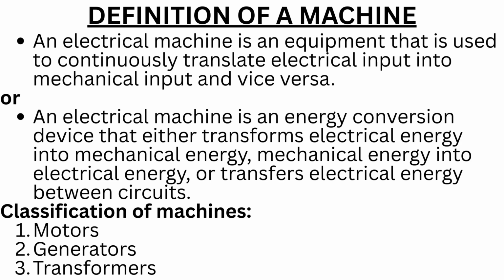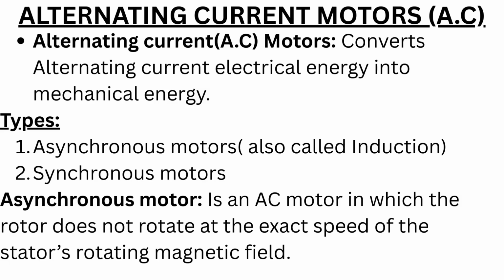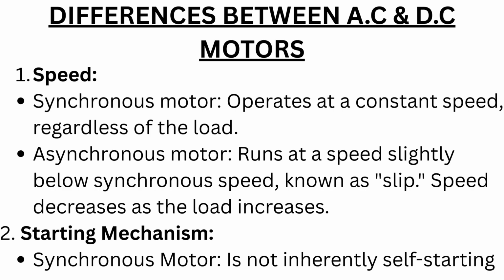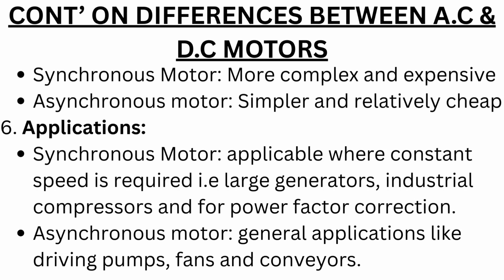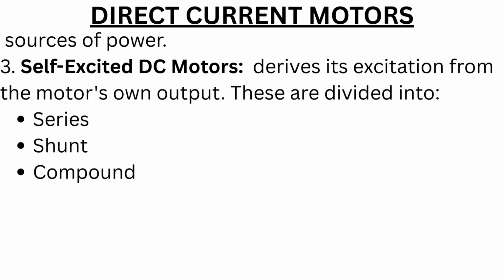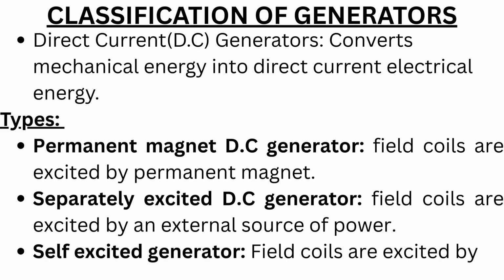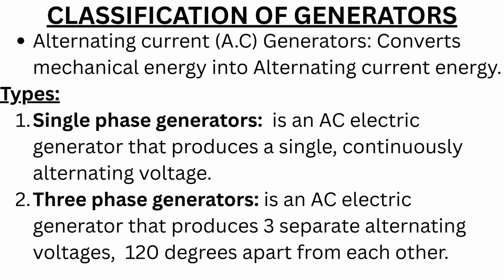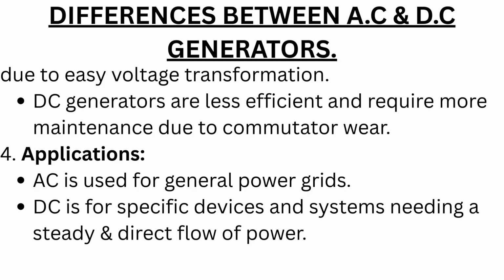Basics on electrical machines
🔌 BASICS OF ELECTRICAL MACHINES | Motors, Generators & Transformers Explained ⚡

In this lesson, we cover the fundamentals of electrical machines to help you build a strong foundation in electrical engineering. Whether you’re a student, a beginner, or just curious, this video explains everything in simple terms.

✅ Topics covered:

1. What is an electrical machine? (Definition)

2. Classification of electrical machines: Motors, Generators & Transformers

3. Difference between AC and DC Motors

4. Difference between AC and DC Generators

Perfect for diploma, degree, and competitive exam preparation in Electrical & Electronics Engineering (EEE).